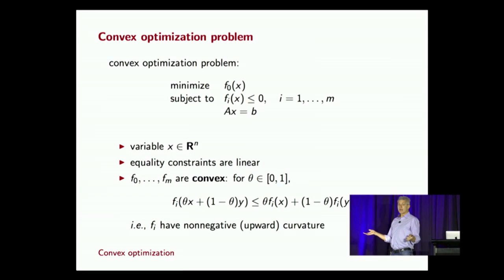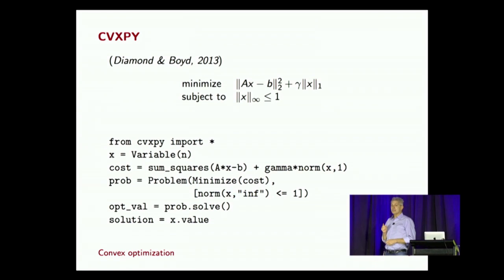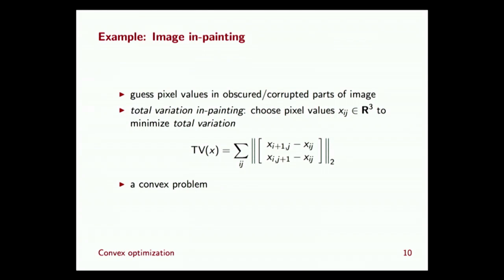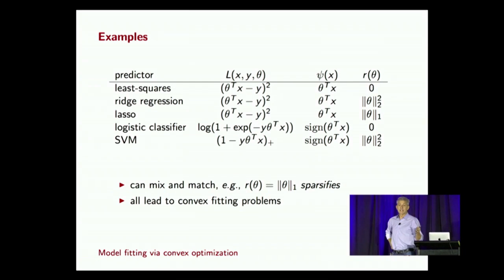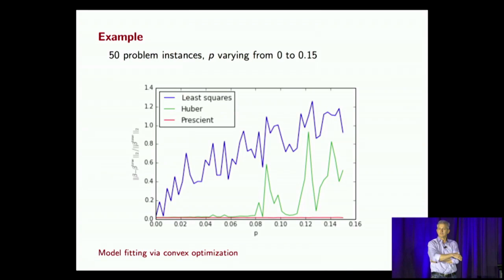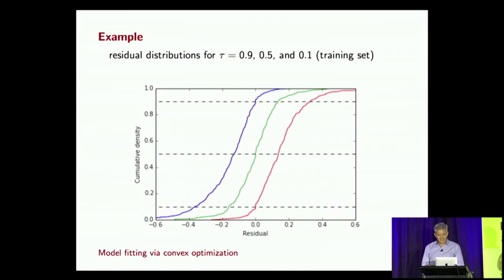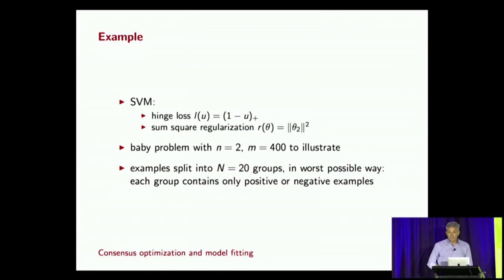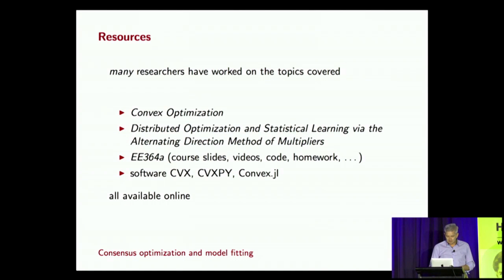Consensus Lasso - Stephen Boyd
Stephen Boyd, Professor of Information Systems at Stanford University

H2O World 2015 Contribute to H2O open source machine learning software